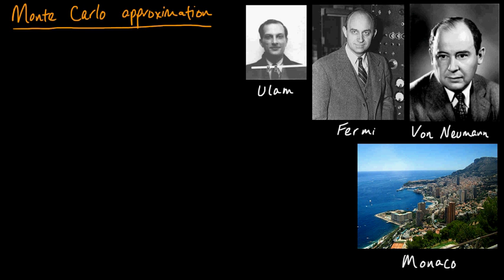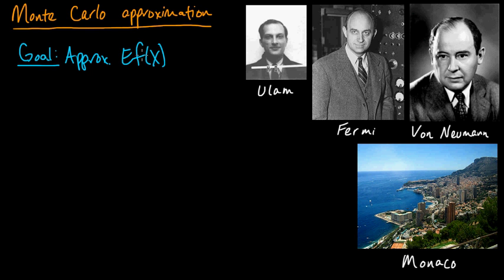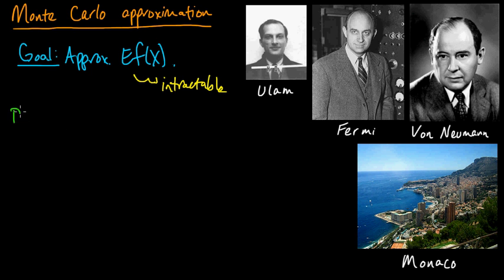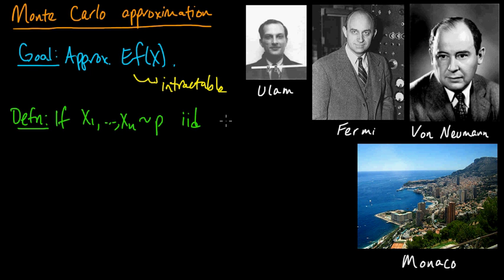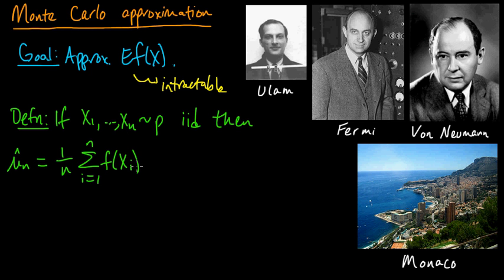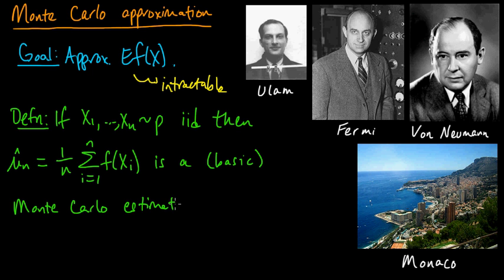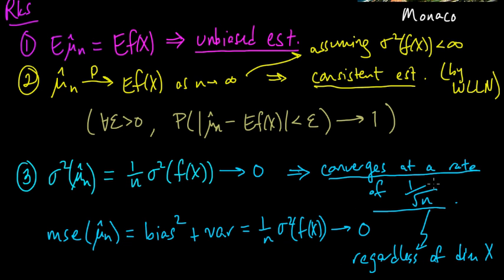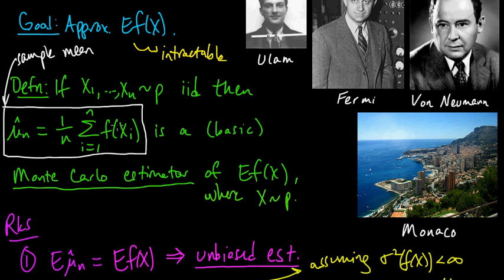(ML 17.3) Monte Carlo approximation